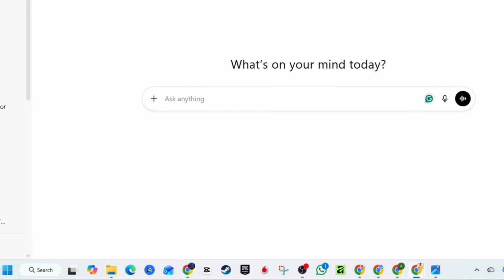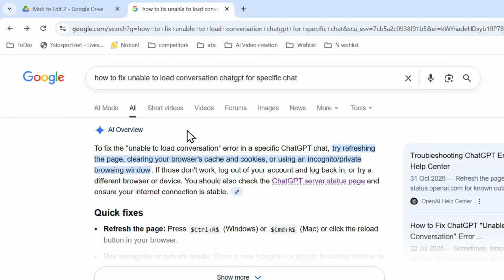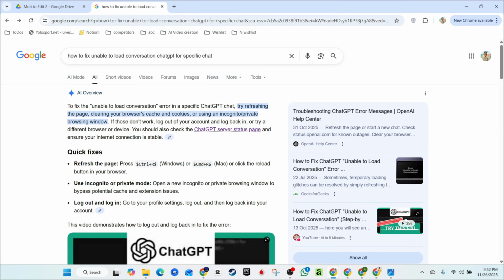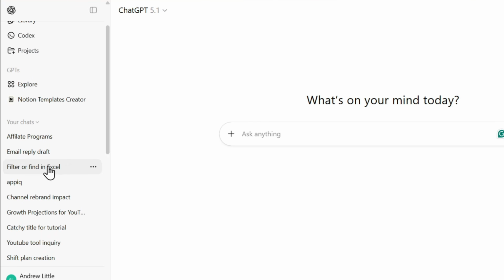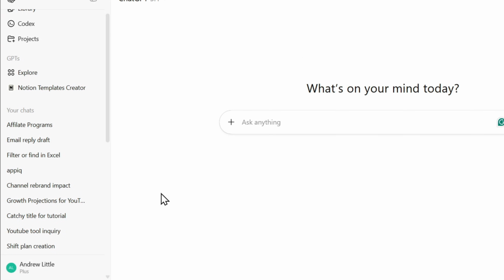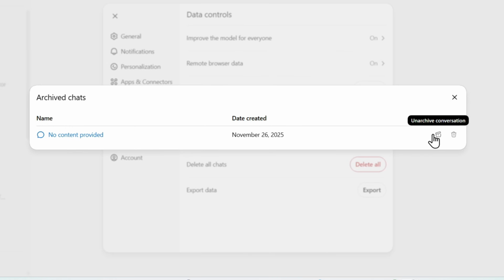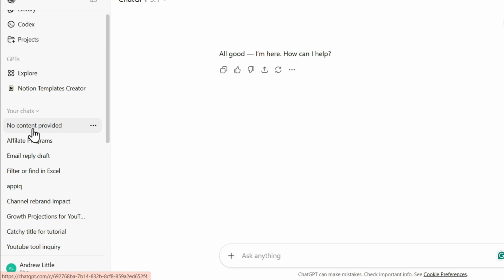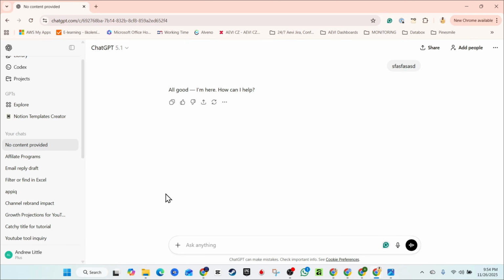How to Fix “Unable to Load Conversation” Error in ChatGPT (Fast & Easy Fixes)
Are you seeing the “Unable to load conversation” error in ChatGPT and can’t access your chats? In this step-by-step troubleshooting guide, you’ll learn how to fix the ChatGPT unable to load conversation issue quickly and get ChatGPT working again.

In this video, you’ll learn:

Why ChatGPT shows the “Unable to load conversation” error
How to fix ChatGPT conversation loading problems
Clear cache and cookies to fix ChatGPT errors
Check internet, browser, and account issues
Fix ChatGPT not loading chats on desktop or mobile

These solutions work for ChatGPT web, desktop, and mobile browsers, and are suitable for Chrome, Edge, Firefox, and Safari users.